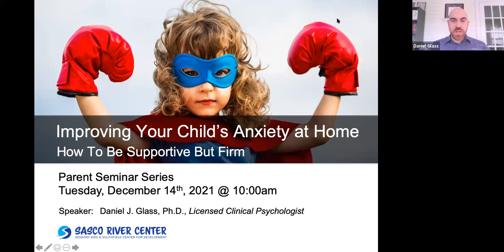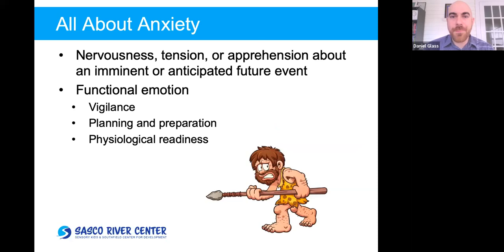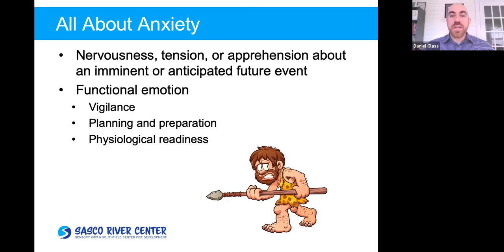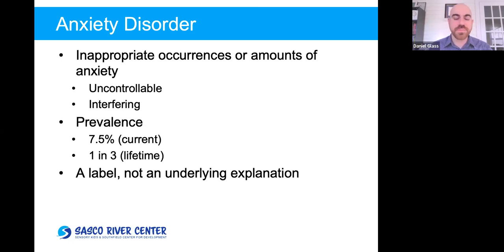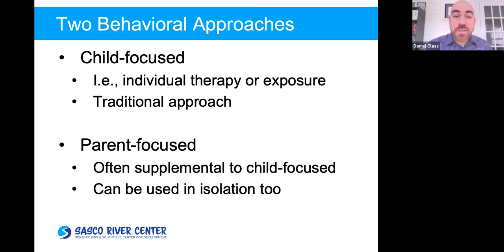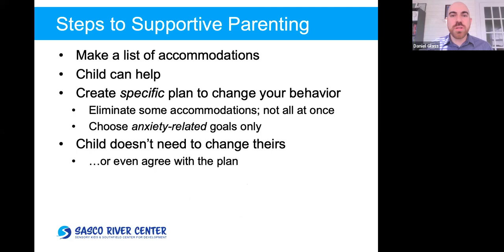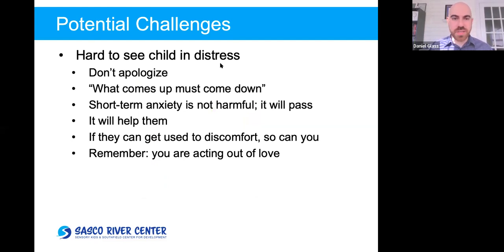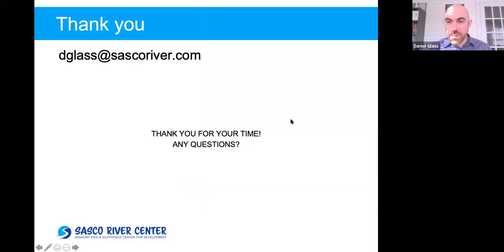Improving Your Child’s Anxiety At Home (Glass)-12/14/2021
The standard treatment for anxiety, fears, and obsessive-compulsive disorder in children is individual psychotherapy, but did you know you, as a parent, can improve your children’s anxiety on your own? The key is to help your children face their fears and anxieties in a compassionate but firm manner, rather than letting them avoid the things that make them uncomfortable. But how do you find the right balance? In this presentation, we’ll discuss the ways that you can, in effect, act as your children’s therapist and help them face and overcome their fears. Any parent with anxious or fearful children can benefit from these skills.